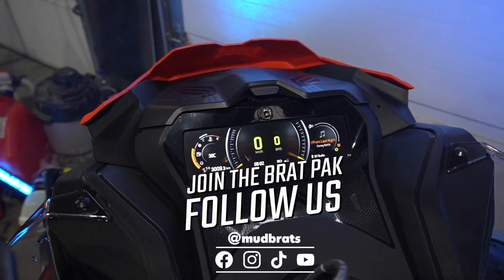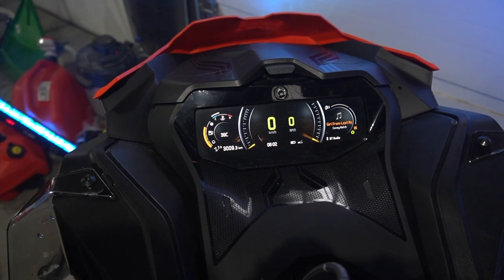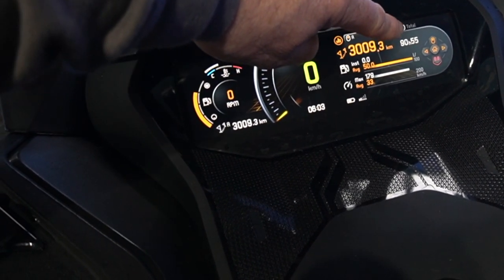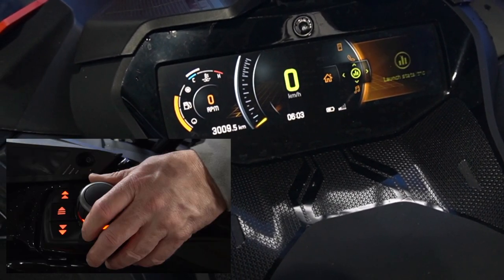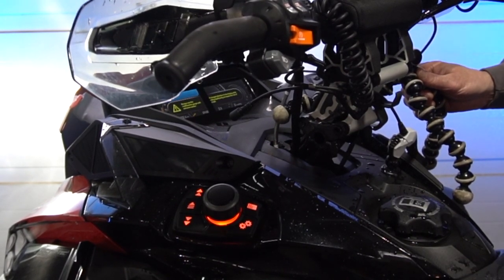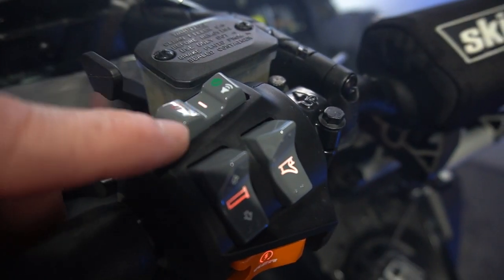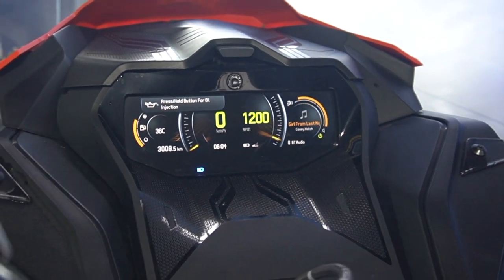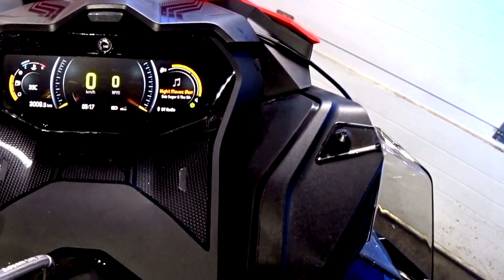How to Summerize Ski-Doo e-tec with Panoramic Gauge 850-600R-900 ACE- 900 TURBO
How to summerize a BRP @Ski-Doo Snowmobile Rotax 850 e-tec or 600R etec, 900 ACE Four stroke or 900 TURBO snowmobile with the 7.8in Panoramic Gauge.  Easily put your skidoo snowmobile in storage mode, enable Oil Mode and automatically fog your ski doo for summer storage.  Summarization procedure mode works for all e-tec engines from 2009, 2010, 2011, 2012, 2013, 2014, 2015, 2016, 2017, 2018, 2019, 2020, 2021, 2022, 2023, 2024.

On 2017 and 2018 G4 ski-doo 850 e-tec summerize mode models or newer, you have just 1 button instead of M-S - use that button and all else is the same.

1)  Make sure your oil tank is full
2)  Use a good fuel stabilizer like Star Tron enzyme in your fuel tank
3)  Start Ski-Doo and let the snowmobile completely warm up
4)  Once Warm-up mode is complete, Use the joystick control to set the dash to Odometer reading.  Will not work on Tip A or Trip B.
5) Hold down "Volume Down" button on left handlebar control and quickly toggle High/Low Beam Headlight Switch until Message appears on display - "Press "Volume Down" again for Oil Mode"
6) Press and hold Volume Down for a few seconds until "Oil" appears on screen then release.

The engine will increase idle for about a minute and then will shut itself down.  Now pray for an early winter!

Mudbrats ADV
Gary Porter
Box 558
Ayr ON, N0B 1E0
Canada